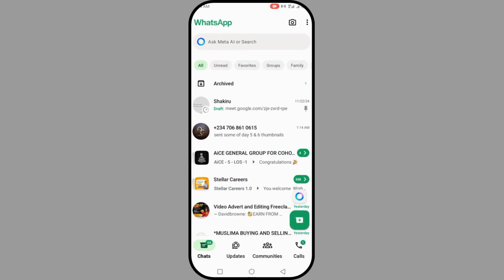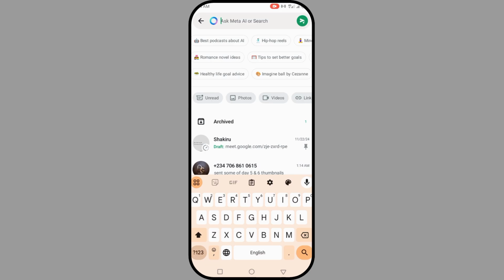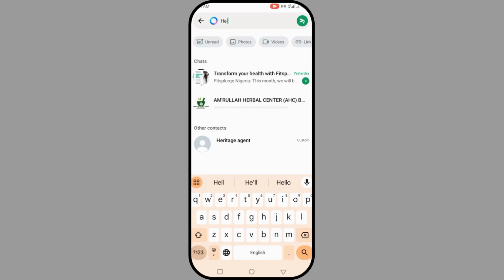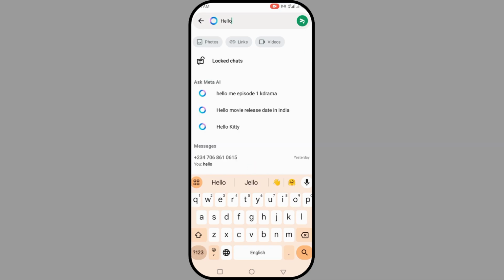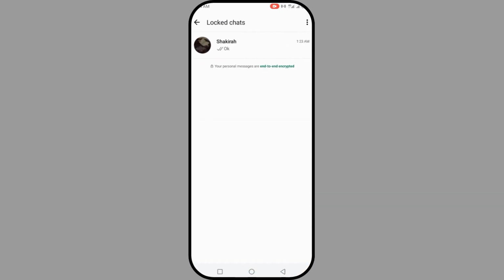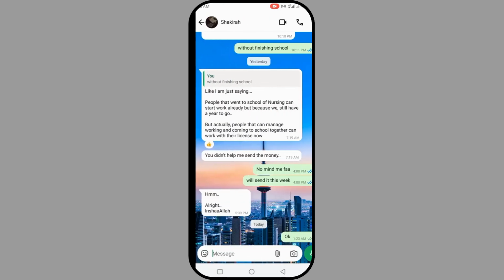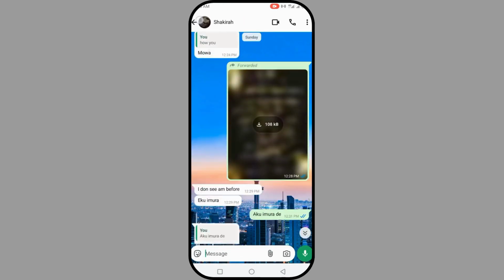How to Find Hidden Locked Chats on WhatsApp | Simple and Easy Guide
In this video, you will learn How to Find Hidden Locked Chats on WhatsApp

Learn how to quickly find hidden and locked chats on WhatsApp with this easy step-by-step tutorial. Unlock your private messages effortlessly!